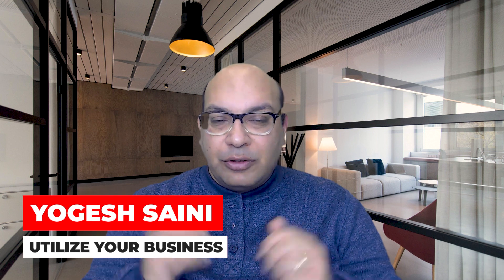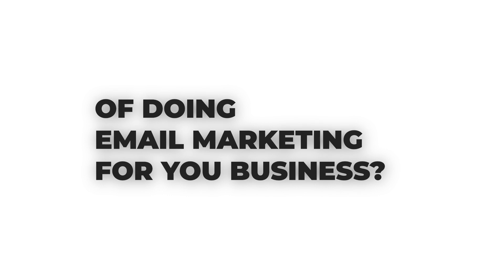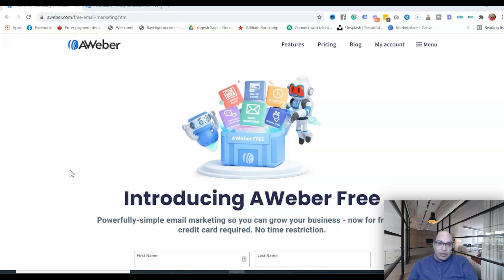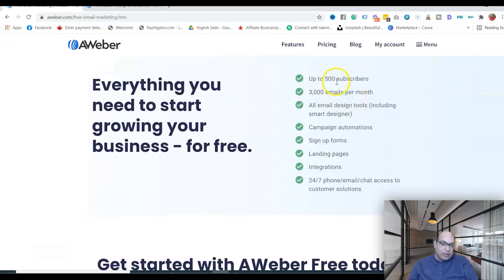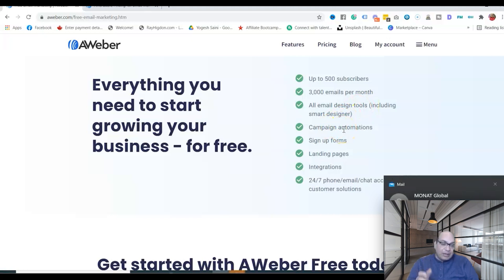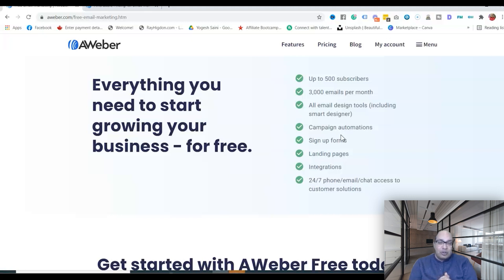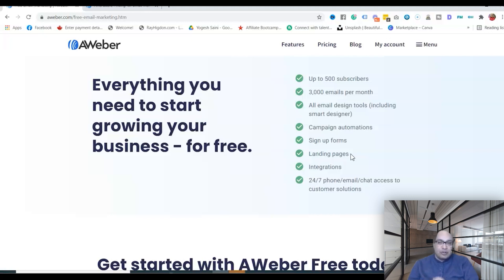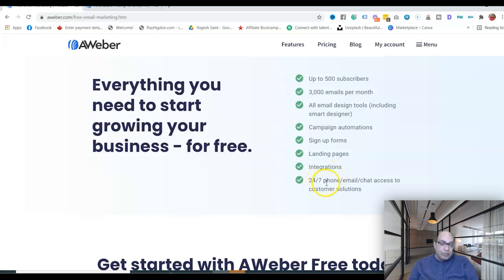The Best Free Email Autoresponders !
If you want to learn about the best free email autoresponder, please check out:

In this video, I'll provide an overview of the three best free email autoresponders and make a recommendation for which one is best depending on your needs.

0:00 Intro
1:10 Free Autoresponder
2:14 Aweber
5:30 ConvertKit
8:16 GetResponse
11:00 Summary

Have I responded to all of your concerns about the best free email autoresponder?

You can also leave a comment or question below; I'm always looking for feedback!

Active Campaign: Best Email Marketing Software with tremendous automation